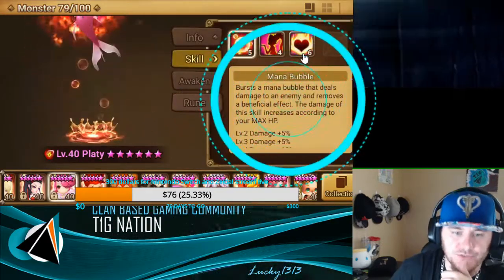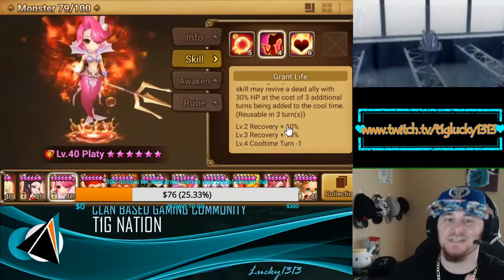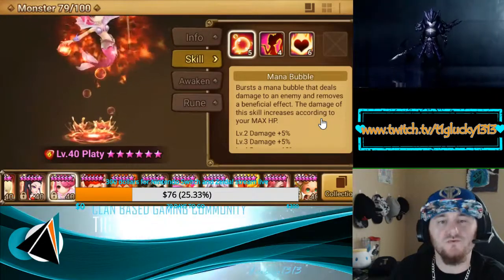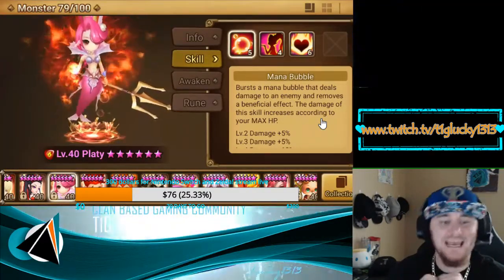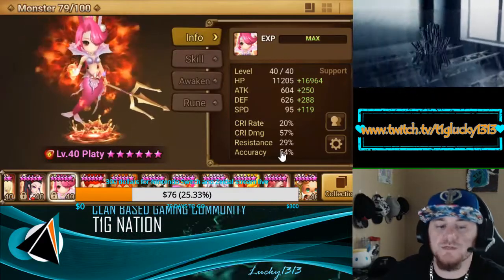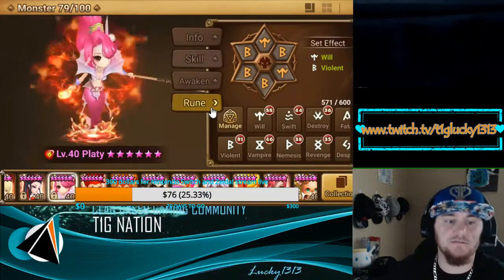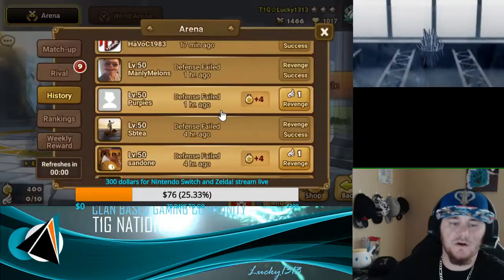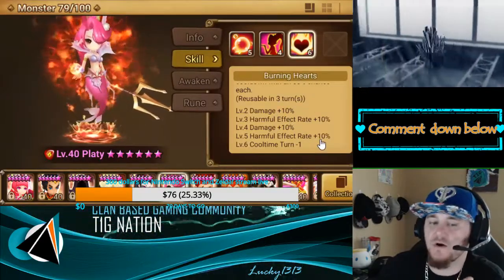Summoners War | Fire Mermaid (Platy) Runes and Review!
Platy train baby!!! choooo choooooooooo, she's been buffed... let me show you why shes worth it! Runes, review and use! Thankyou for watching and check me live on twitch..